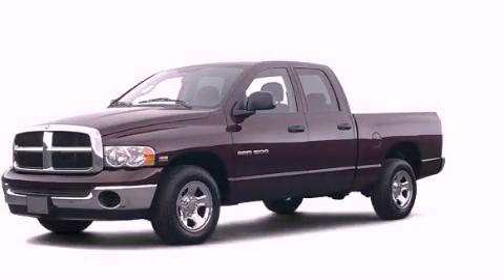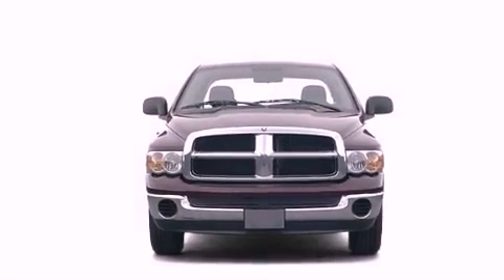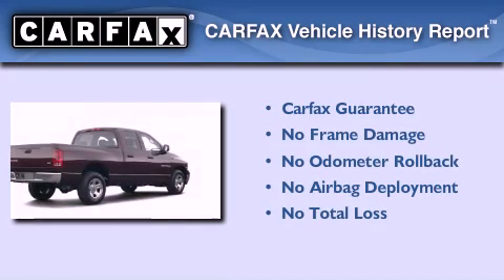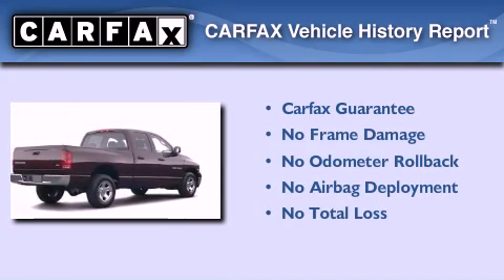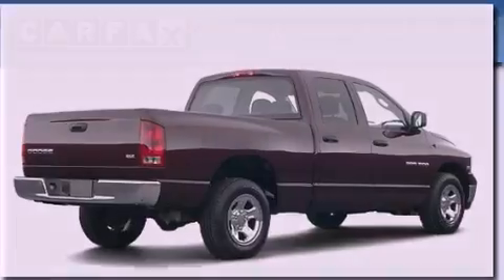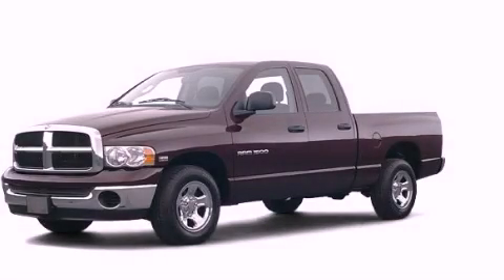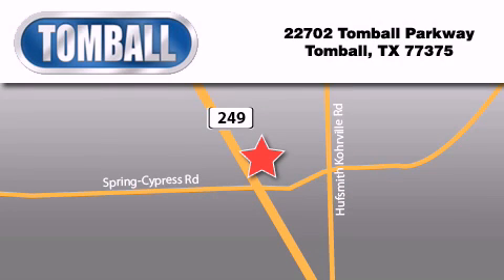2004 Dodge Ram 1500 Tomball TX 77375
Year : 2004
 Make : Dodge
 Model : Ram 1500
 Engine : Gas V8 4.7L/287
 Trans . : Not Specified

 Stock : 4J114999